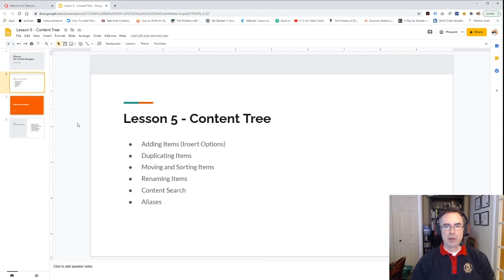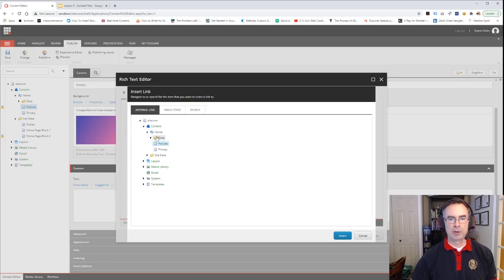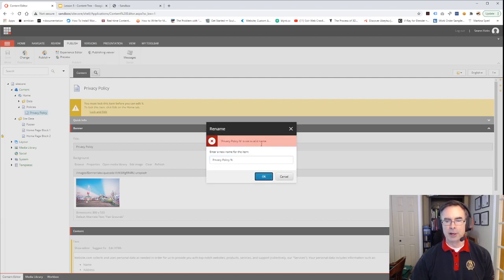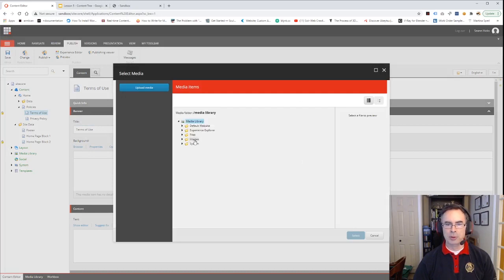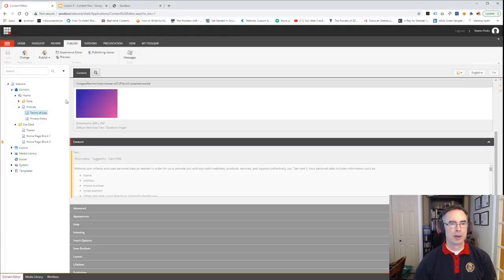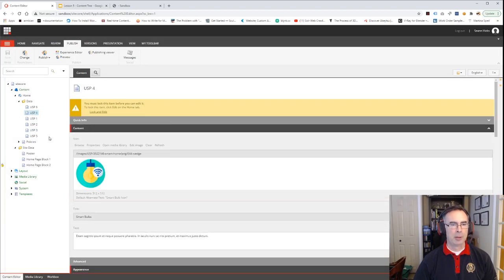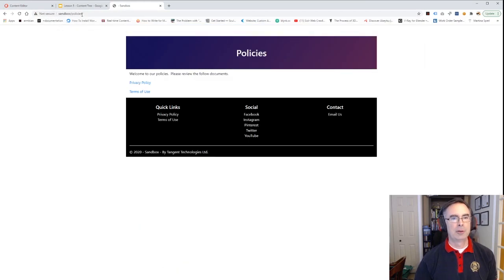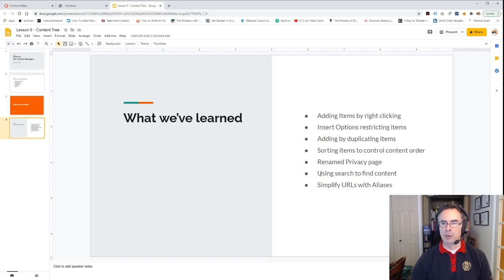Sitecore Content Management - Lesson 5 - Content Tree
Welcome to my Sitecore Content Management series for Content Authors.  In this video I cover:
- Adding Items using Insert Options
- Duplicating Items
- Moving and Sorting Items
- Renaming Items
- Content Search
- Aliases